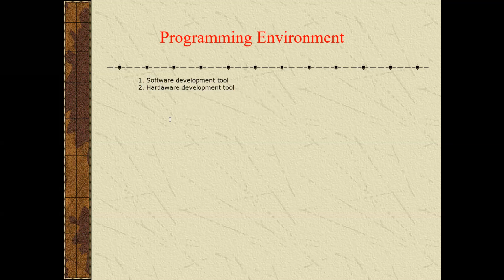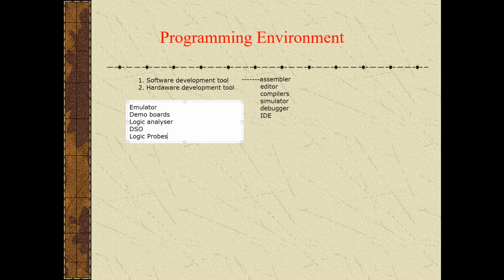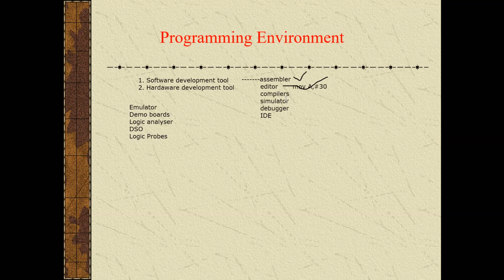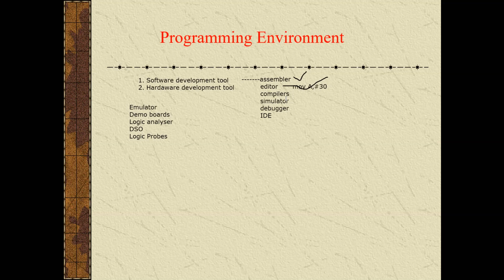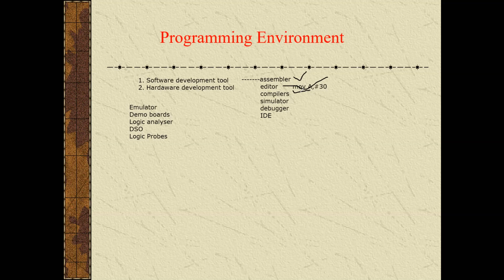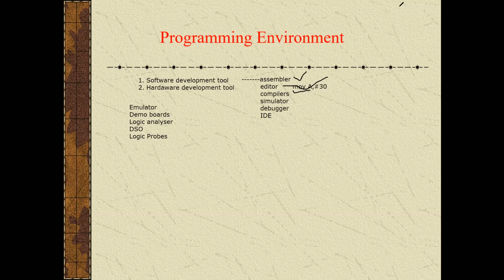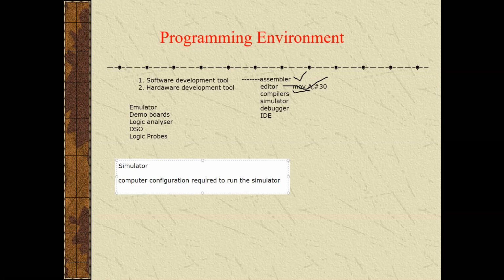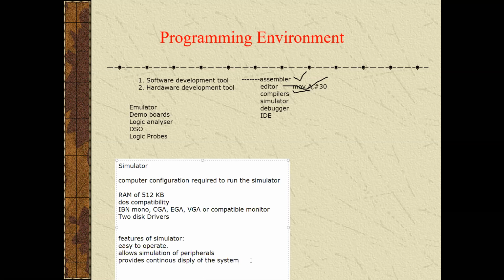26. programming environment